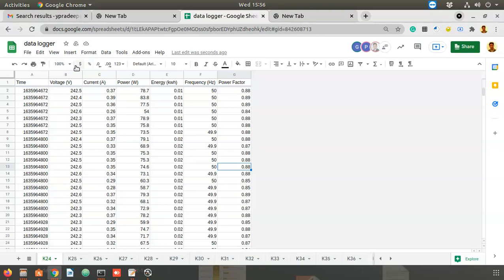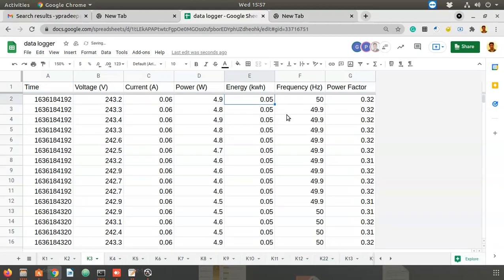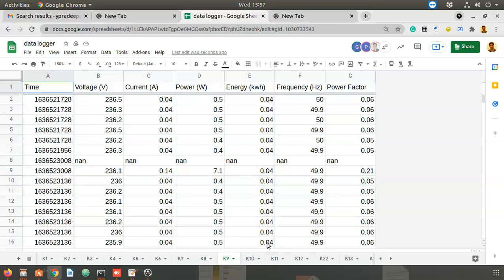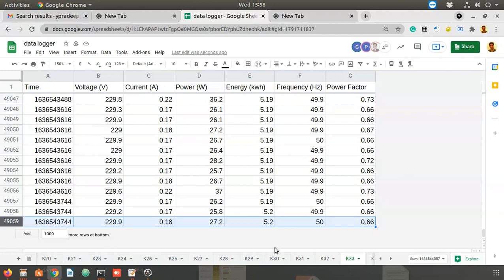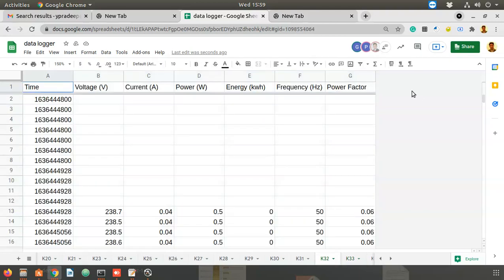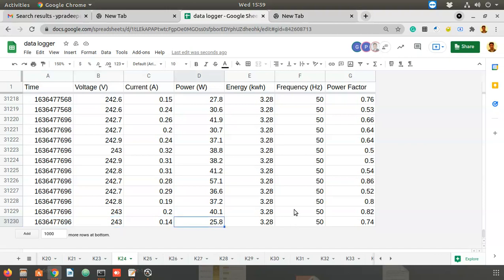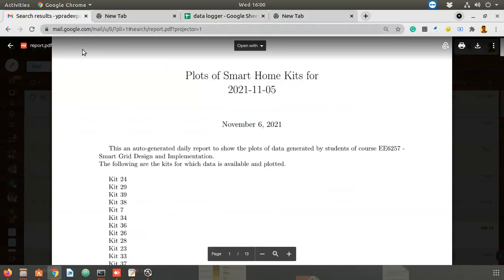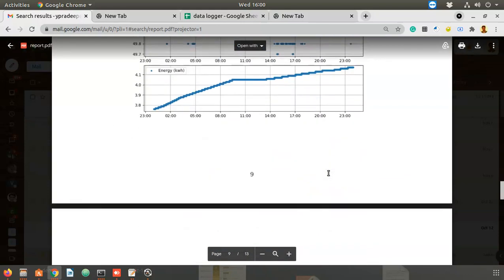V1 - Auto-Generation of PDF Report from Google Spread Sheet Data - Introduction